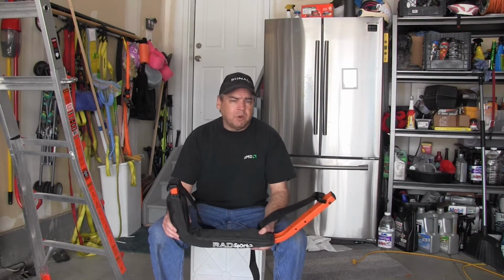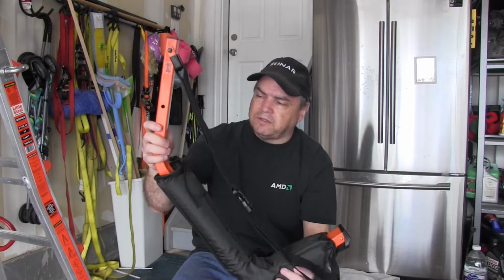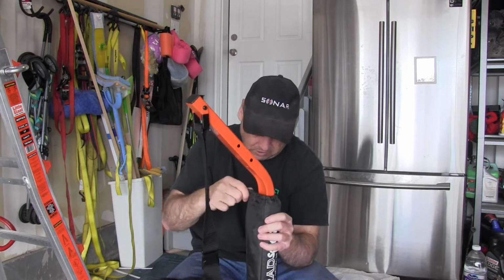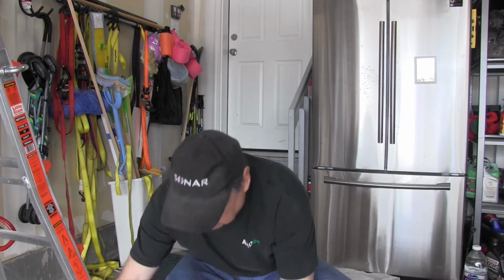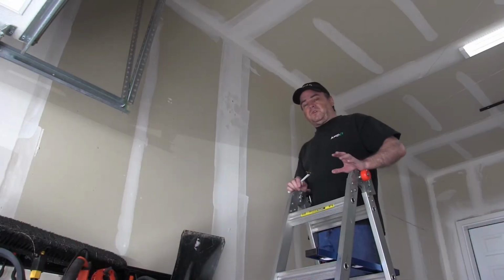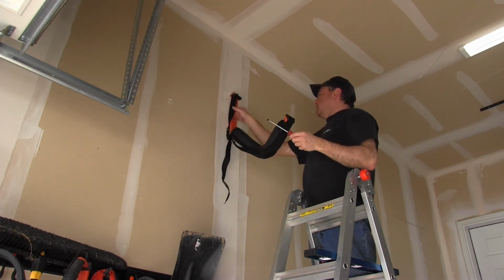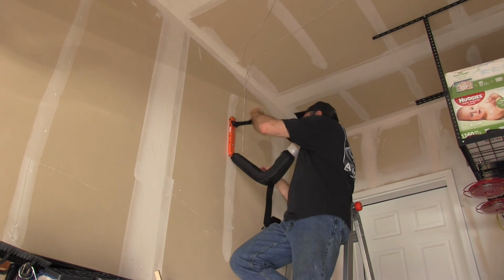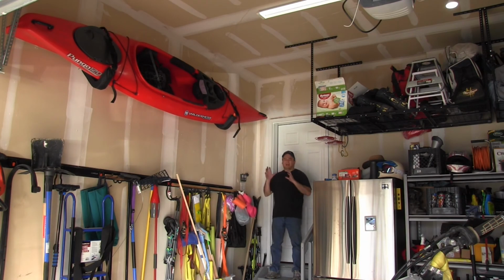Rad Sportz Kayak Storage Rack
Wife and I are starting to get into Kayaks and needed a way to store them in our garage. Picked up this Rad Sportz wall mount rack system and thought I would do a review/install video. If you want to jump to the finished install and see how the kayak fits, jump to the 5:43 mark in the video.